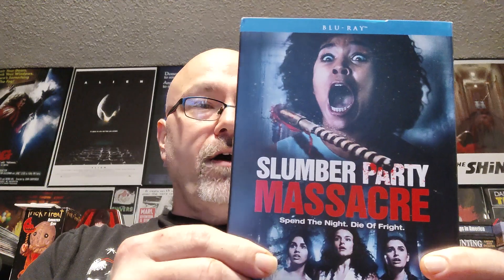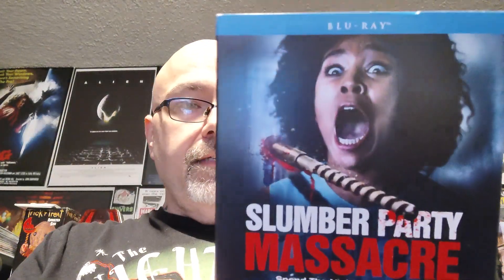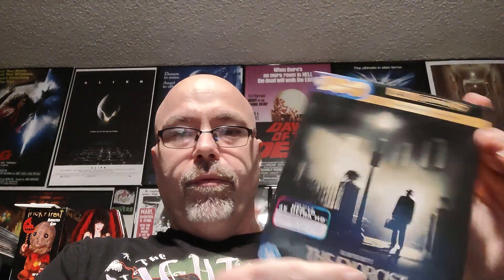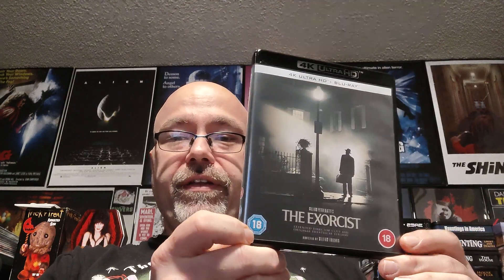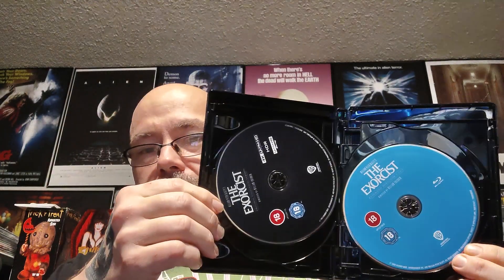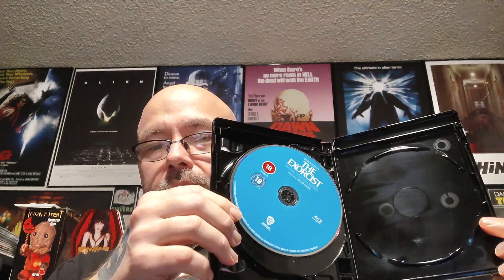Terror & Tats: I Finally Got My Exorcist 4K!